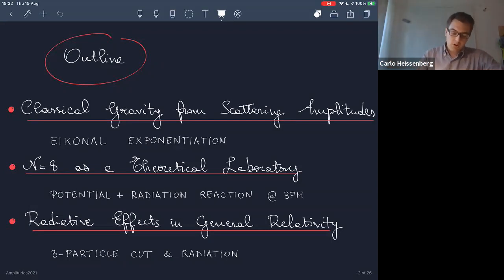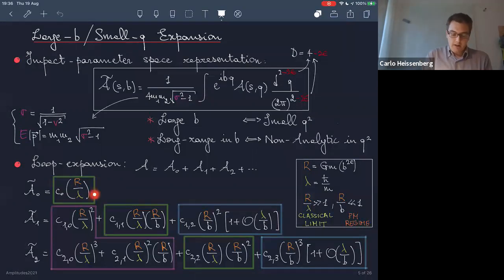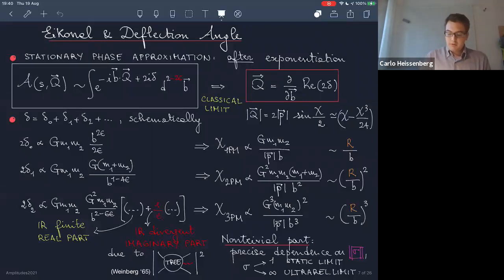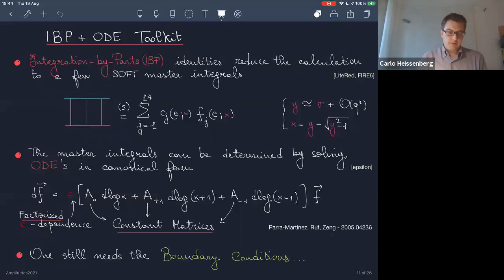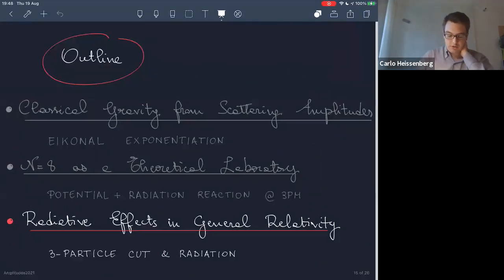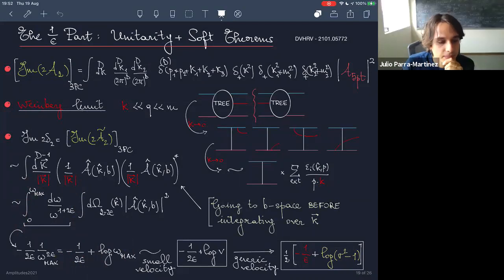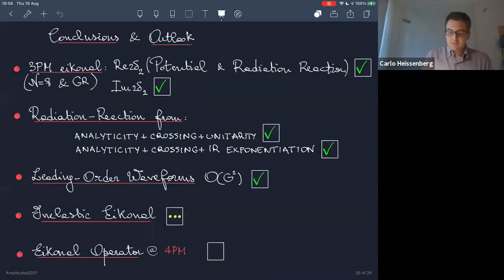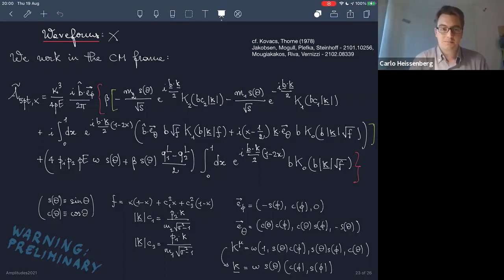Amplitudes 2021: Carlo Heissenberg (Nordita)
Carlo Heissenberg (Nordita)
"Black-Hole Scattering, Eikonal Exponentiation and Gravitational Waves"
Link to slides: